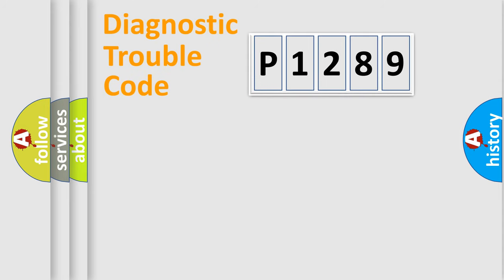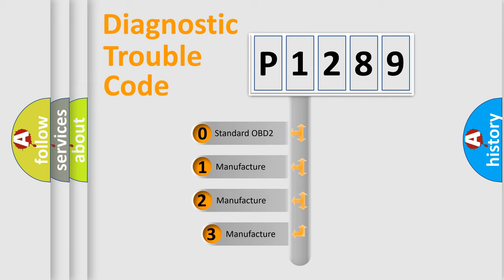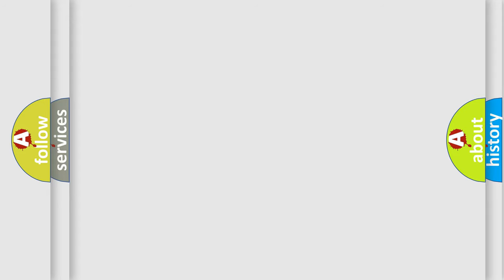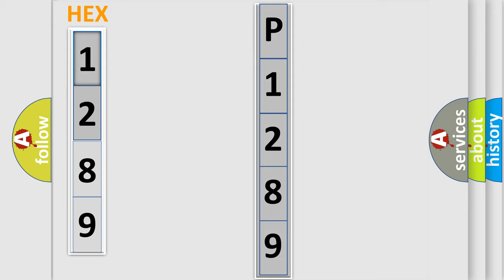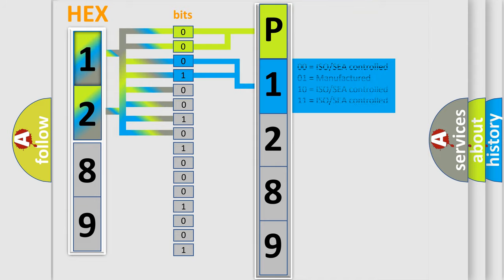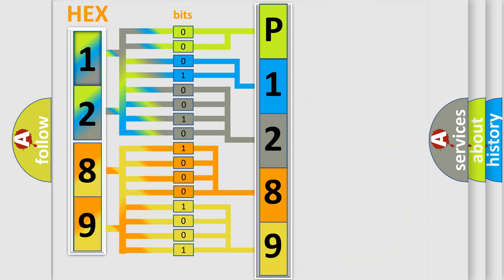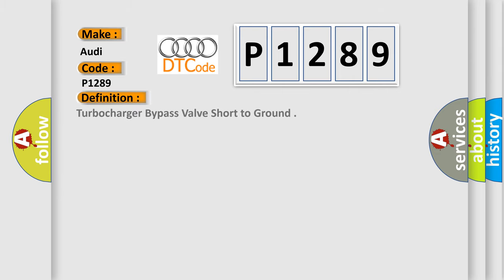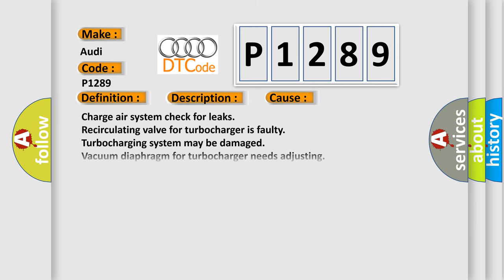DTC Audi P1289 Short Explanation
Contents:
0:21 Basic DTC analysis according to OBD2 protocol standard.
1:48 Insight into programming
2:58 A diagnostically understandable description of the Diagnostic Trouble Code
3:05 Basic error definition

Make:
Audi
Code:
P1289
Definition:
Turbocharger Bypass Valve Short to Ground
Description:
Engine started, battery voltage at least 11.5v, all electrical components off, ground connections between engine and chassis well connected, coolant temperature at least 80-degrees Celicius. The ECM detected an unexpected voltage condition on the bypass v
Cause:
Charge air system check for leaks
Recirculating valve for turbocharger is faulty
Turbocharging system may be damaged
Vacuum diaphragm for turbocharger needs adjusting
Wastegate bypass regulator valve is faulty
Bypass solenoid power supply